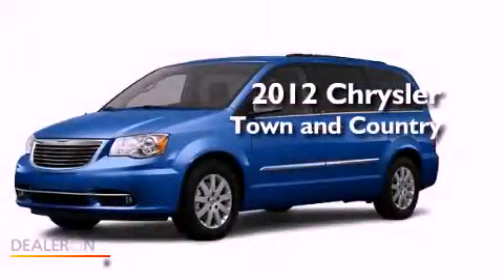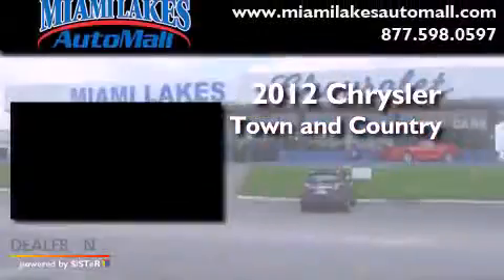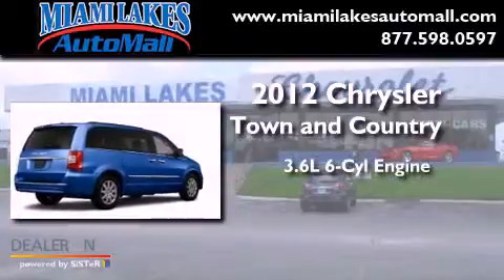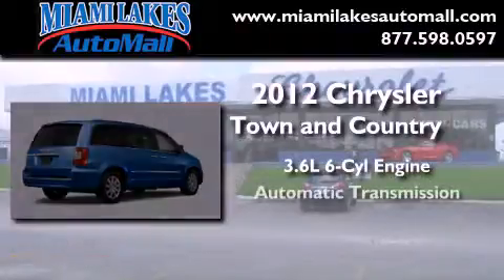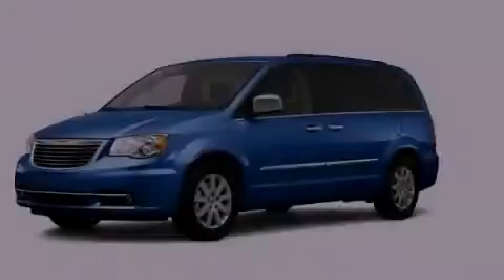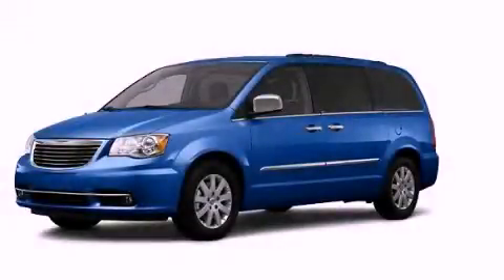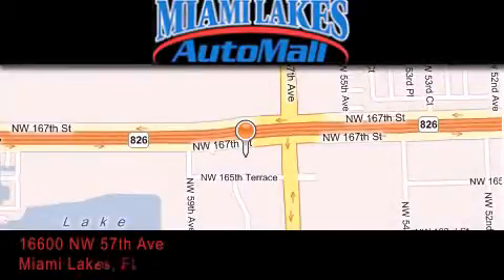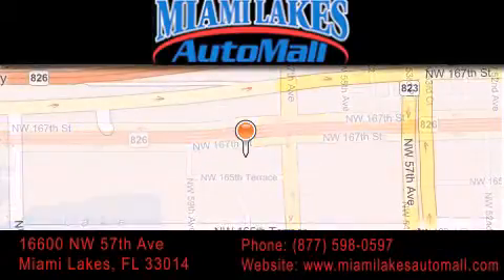2012 Chrysler Town & FL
Year : 2012

 Make : Chrysler

 Model : Town &

 Engine : 6 Cyl - 3.6L

 Trans . : Automatic

 Exterior : Sapphire

 Stock : J2M75286

 16600 NW 57th Ave.

 2012 Chrysler Town &  FL